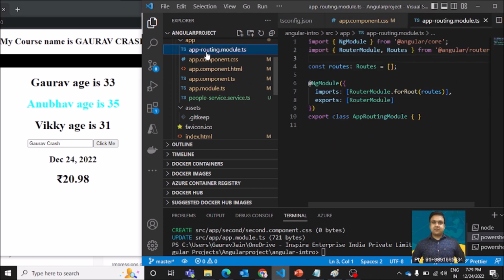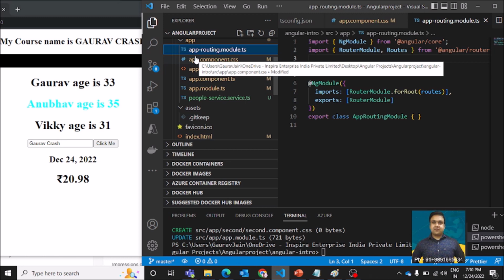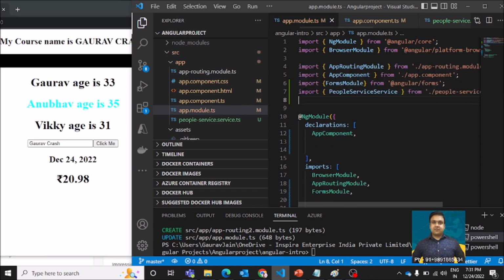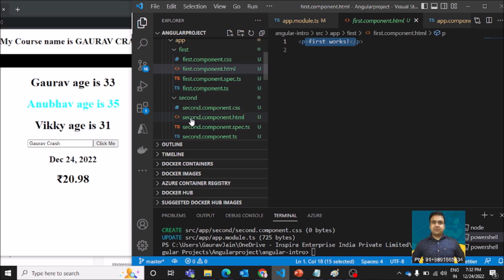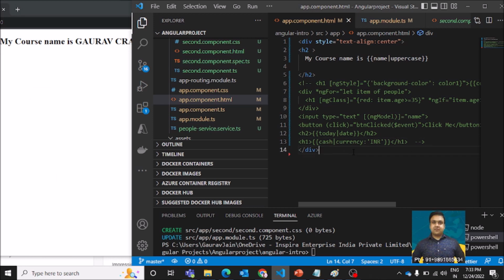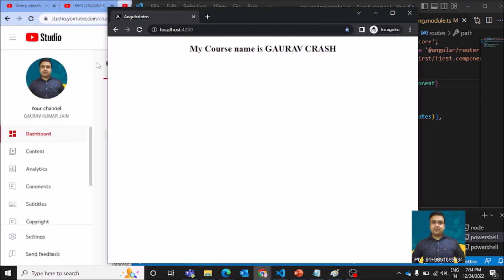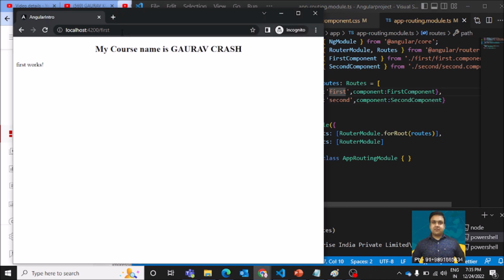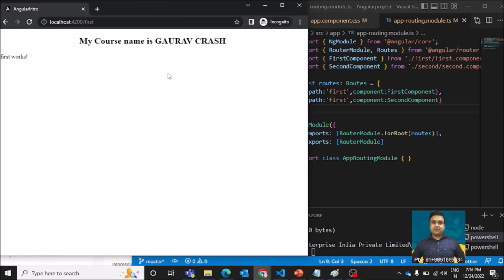Angular Basic To Advance Part-11| Routing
In this video, we will learn to use Angular Routing.